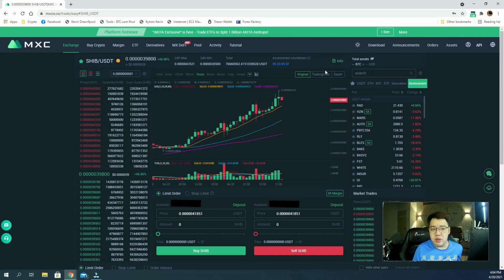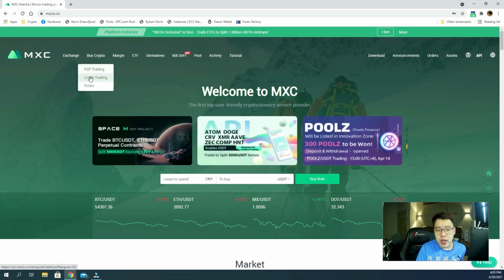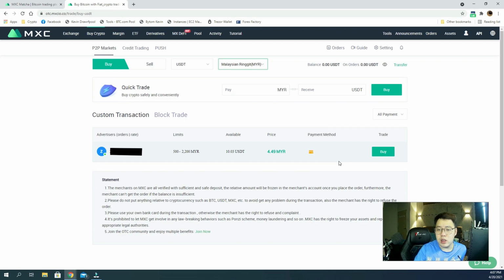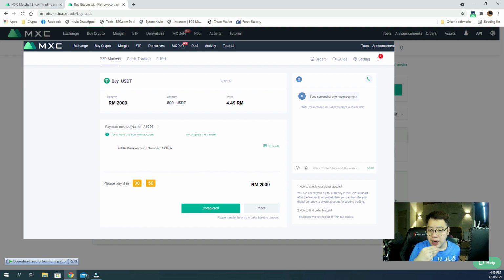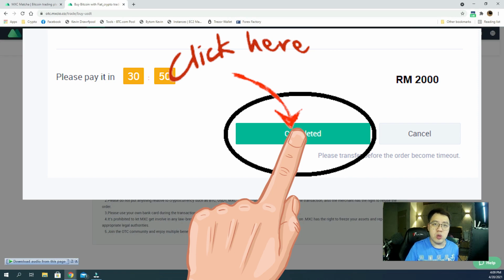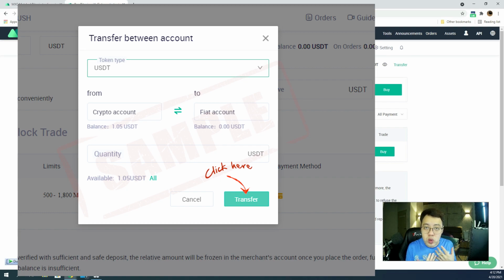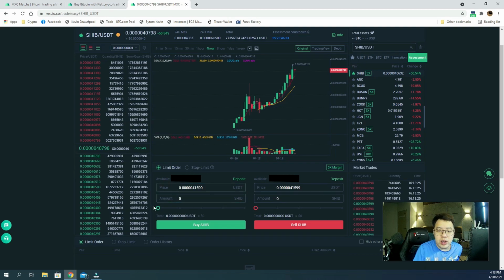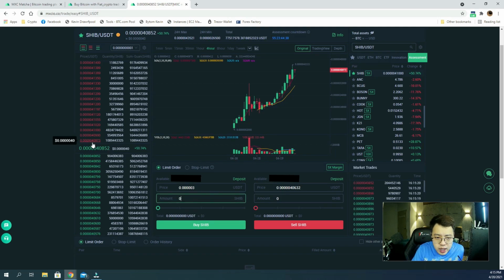How To Buy Shiba Inu Coin STEP BY STEP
(ENGLISH VERSION)
In this episode, i will teach you guys how to purchase Shiba Inu coin in MXC exchange platform, step by step.